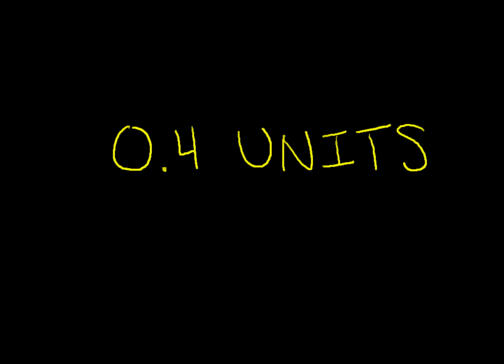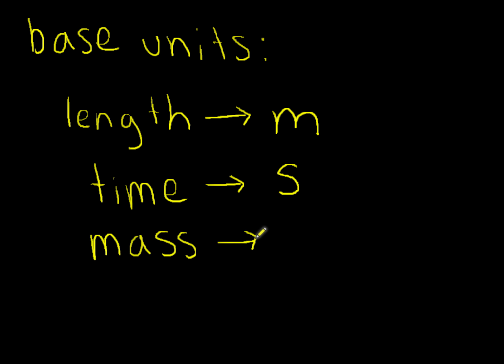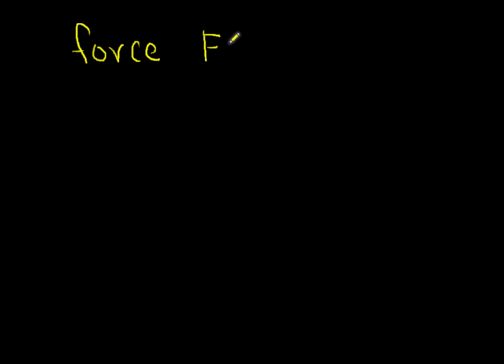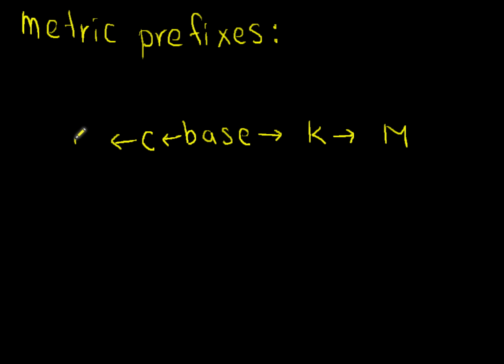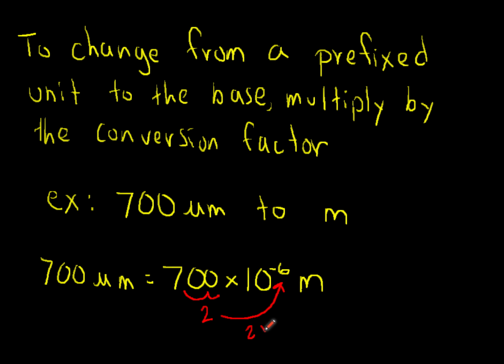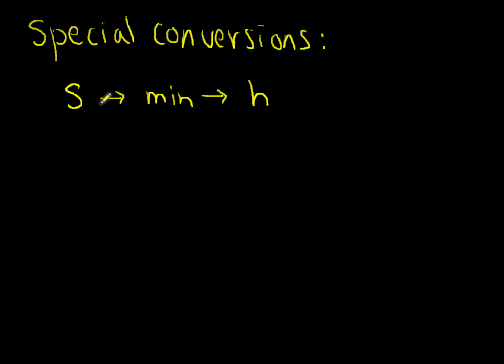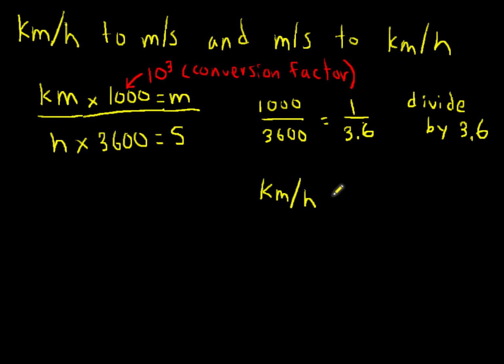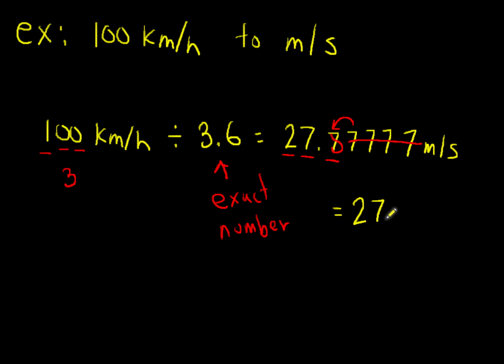Physics 20 0.4 Units